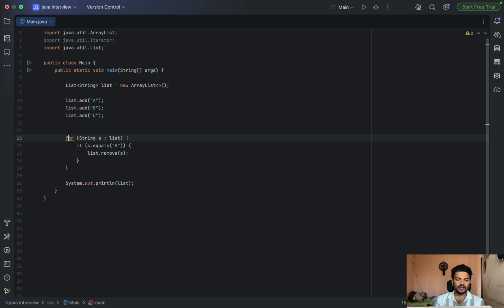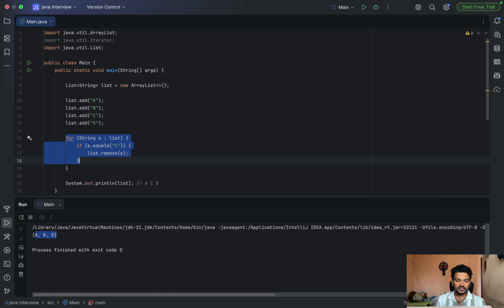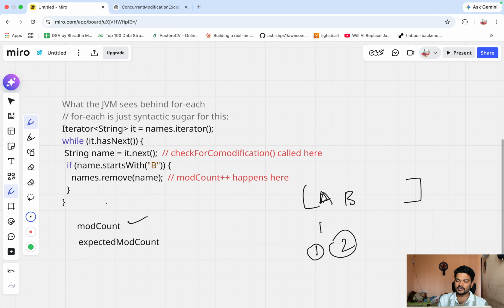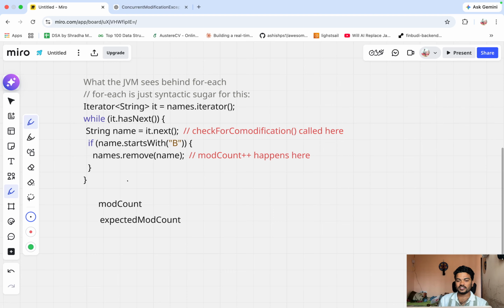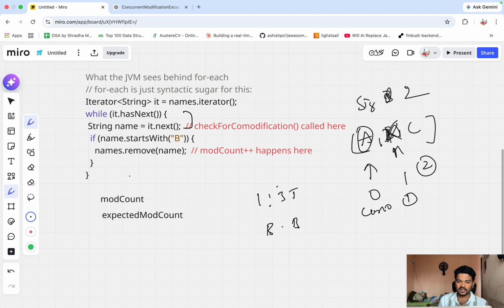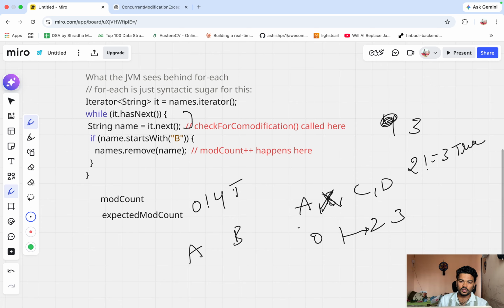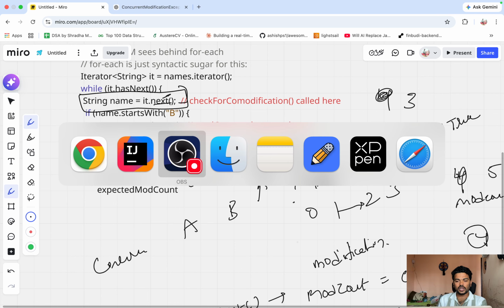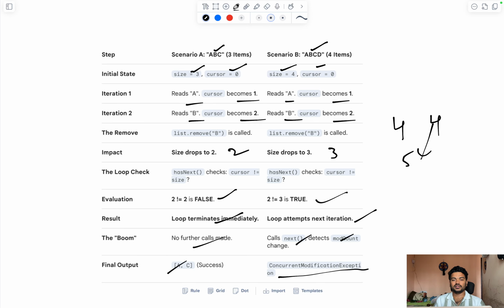Java Interview Question Most Developers Fail 😳 | ConcurrentModificationException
One of the most asked Java interview questions 🔥

Most developers guess this output wrong 😳

In this video, we clearly understand:
✔️ Why ConcurrentModificationException happens
✔️ How for-each loop internally works
✔️ Iterator vs list.remove()
✔️ Safest way to remove elements while iterating
✔️ Real interview explanation with examples

Code explained step-by-step with visuals and debugging.

Perfect for:

* Java Interviews
* Backend Developers
* Spring Boot Developers
* Freshers & Experienced Engineers